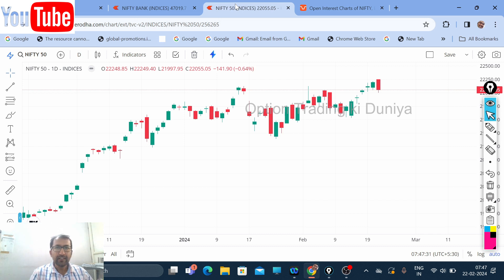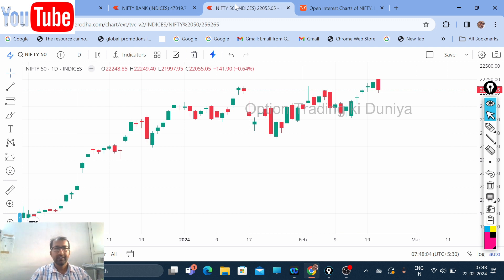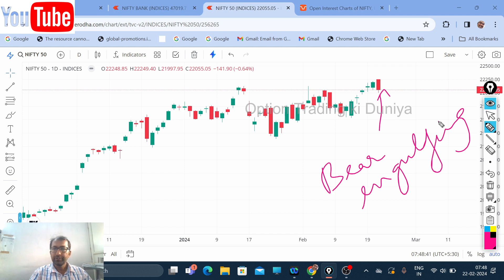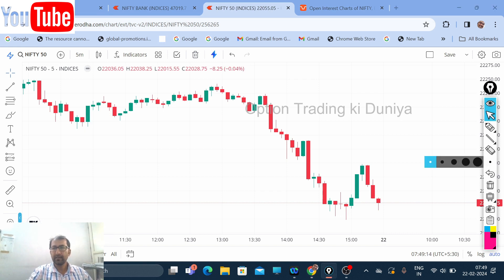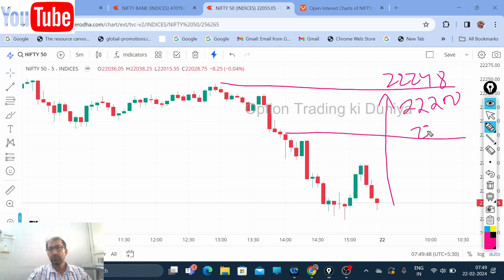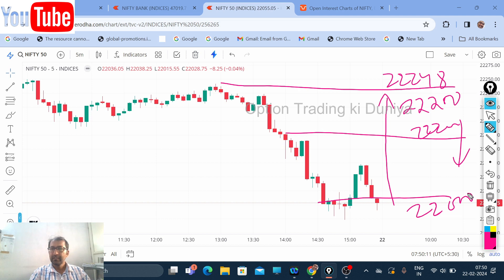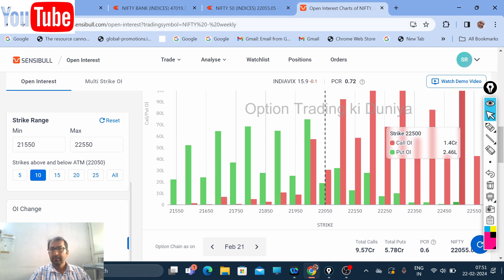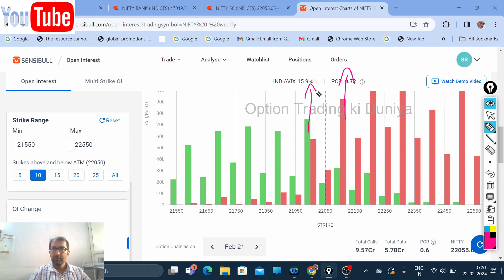Nifty Expiry day jackpot trade | Nifty trade today 22nd Feb | Hero or Zero call | Big profit trade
Hi viewers, I am Steevan Robert Tellis. In this channel you can come across variety of trading tools for day trading and value investing. I will be focussing on technical tools to trade in the short term. The channel will also focus on penny stocks on which the investors can bet on for higher returns.
In this episode, i will focus my attention Nifty option expiry day chart analysis to predict the expiry closing
My channel will help beginners and experienced traders to choose the best setup for day trading. I would also help the traders in Nifty and Bank nifty to devise strategies for live trading.
Areas on which I focus on include:
1. Technical Analysis
2. Value investing
3. Day trading strategies
4. Option live trading
5. Penny stocks selection
1. nifty view
2. nifty option chain analysis
3. nifty view tomorrow
4. long term investment in stock market
5. Market for beginners
6. option trading ki duniya
7. corona vaccine
8. covid vaccine
9. share market crash
10. hero or zero strategy
11. hero or zero option strategy
14. stocks to buy for short term
15. swing trading strategies
16. free option trading training
17. stock market classes
18. free stock market classes
20. stock market news
21. share market news
22. stock market news today
23. stock market learning videos
24. why market crashed today
25. penny stocks
26. multibagger stocks
27. multibagger penny stocks
28. penny stocks list
29. debt free penny stocks
30. latest share market news
31. latest share market tips
32. latest share market tips in hindi
33. latest stock market news
34. stock market in hindi
35. swing trading strategies
36. intraday trading tips
37. share market portfolio
38. stock market classes
39. latest share recommendations
40. nifty weekly view
41. latest stock picks.
42 moneycontrol news
43. stock market today
44. stock market india
45. stock market basics
46. stock trading
47. share tips
48. share market basics for beginners
49. share trading for beginners
50. share market me paise kaise lagaye
51. how to make money in stock market
52. how to invest in stock market
53. best stock market youtube channel for beginners
54. best intraday trading youtube channel
55.  best share market youtube channel for beginners
56. best youtube channel for wealth management for beginners
57. best youtube channel on long term investment
58. personal finance
59. top youtube channel on stock market
60. best youtube videos on personal finance
61. dmat account kaise khole
62. dmat account in hindi
63. nifty view

So come and join with me in this creative option trading channel